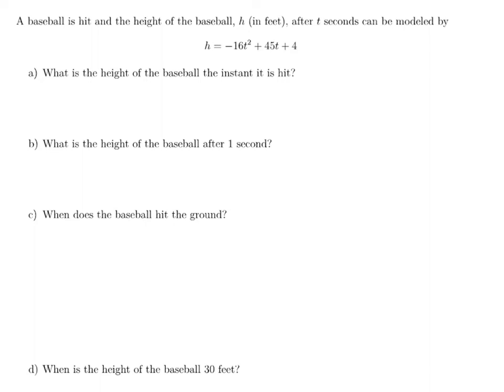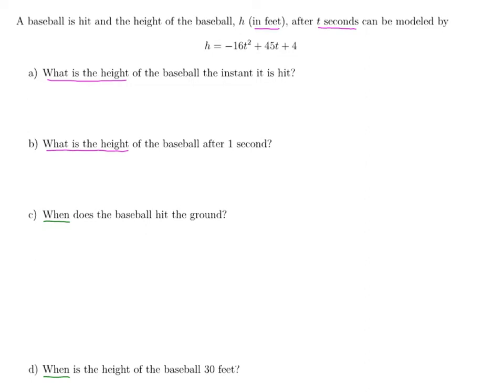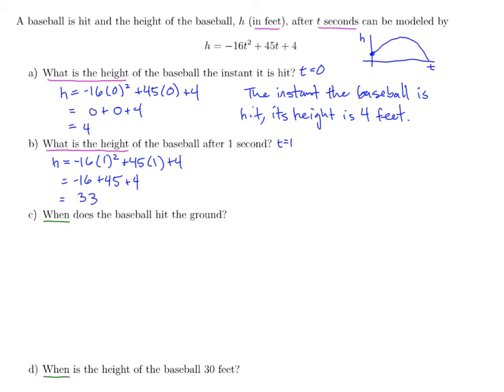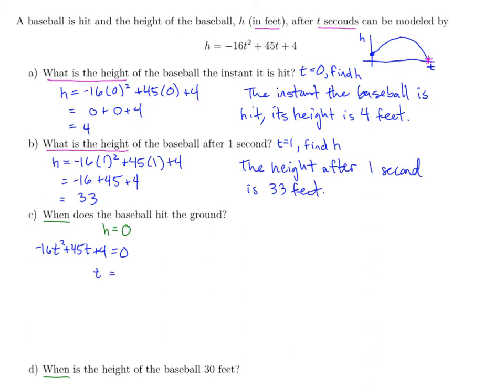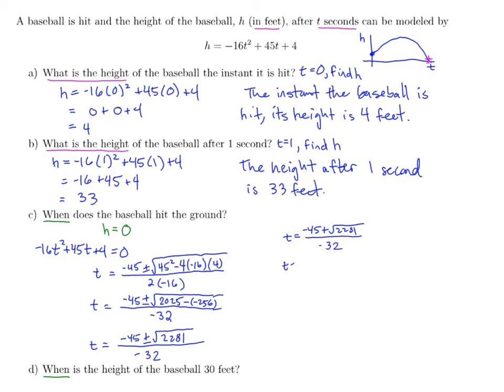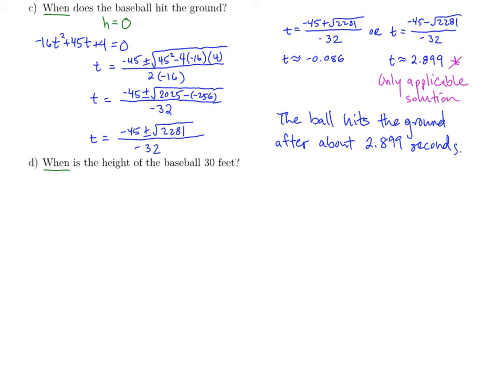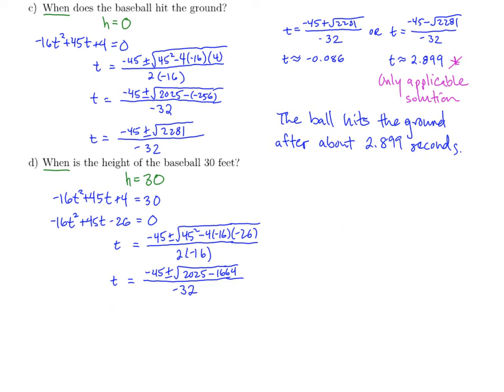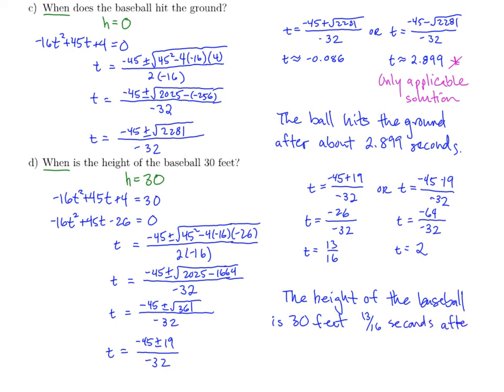MTH 65 (§7.2, v6) Quadratic Formula Application Baseball Projectile